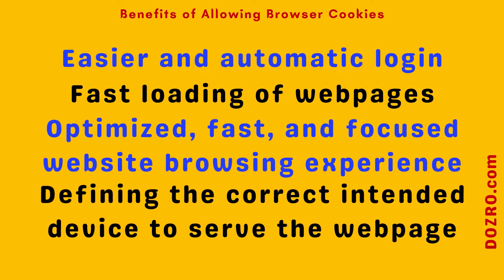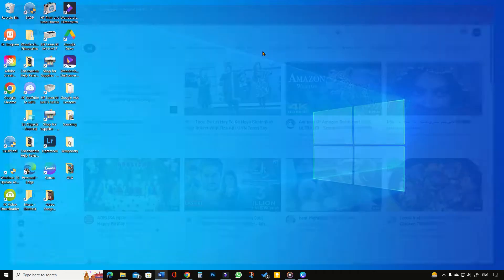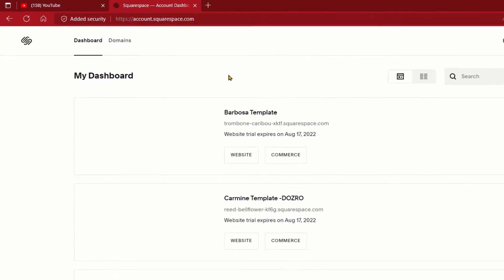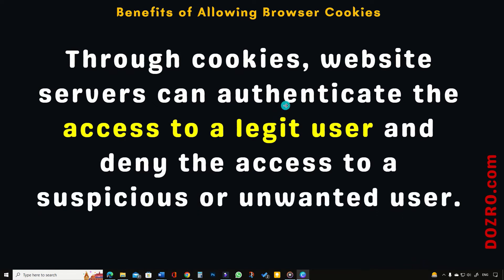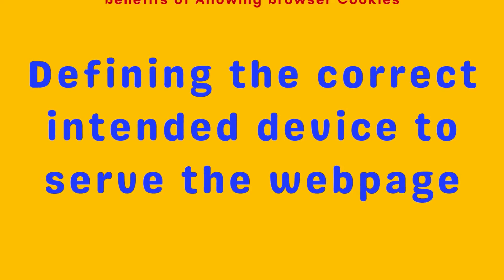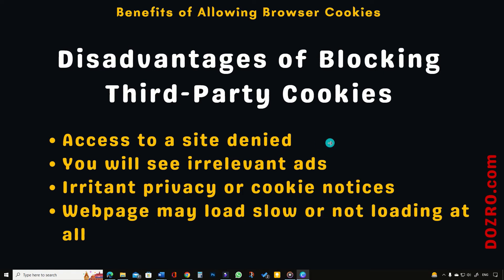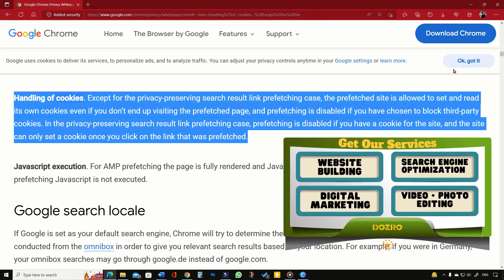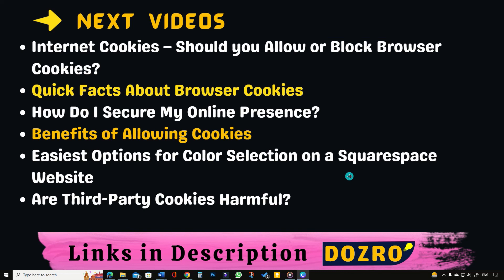Benefits of Allowing Browser Cookies – Accept or Reject Website Cookies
It may wonder you but in fact allowing website cookies has more advantages, such as easier and automatic login into your favorite websites as well as fast loading of webpages.
Please watch video for more insights.

Learn more about internet cookies as well as solid measures for online security. 🔗URL